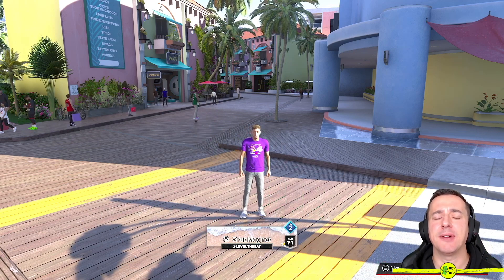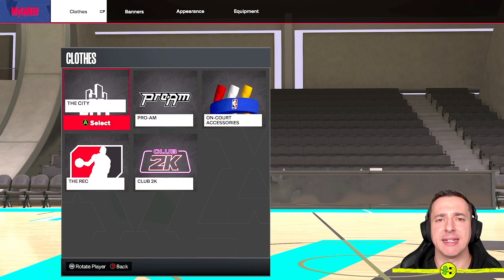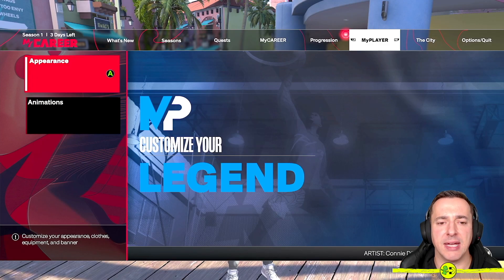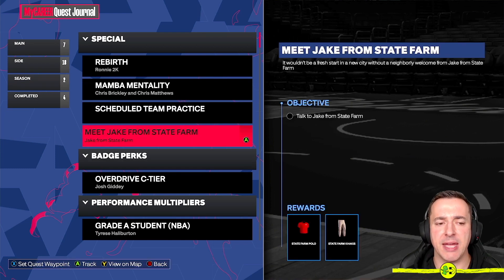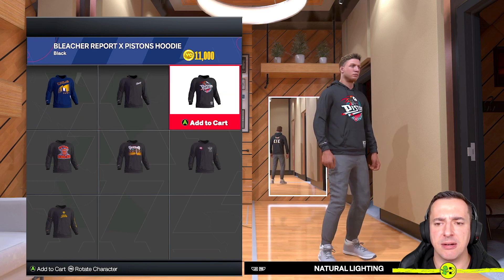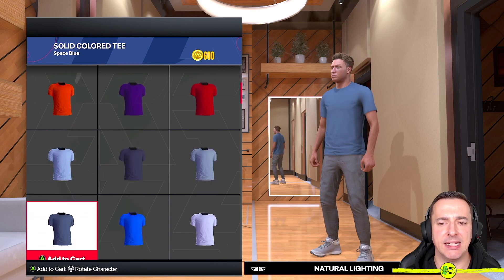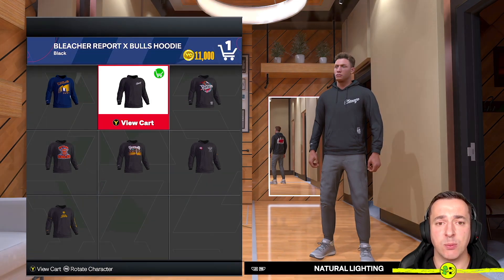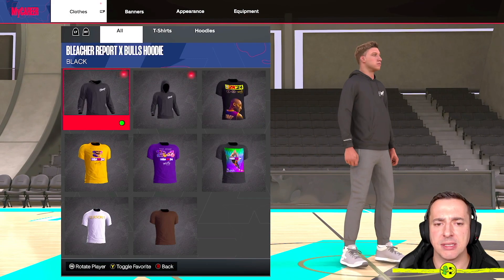NBA 2K24 How to Change Clothes MyCAREER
In this NBA 2K24 How to Change Clothes MyCAREER video I show you how to do this quickly and easily. I also show you where to buy clothes.

In NBA 2K24, you can change cloths in the MyPlayer section. I show you how in the video.

I hope you find this NBA 2K24 How to Change Clothes MyCAREER video useful. Thanks so much!